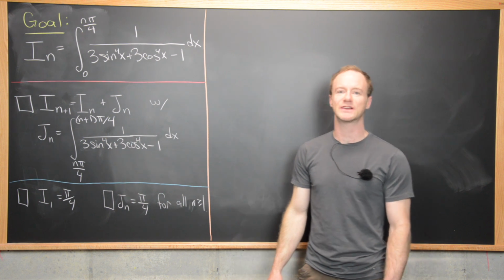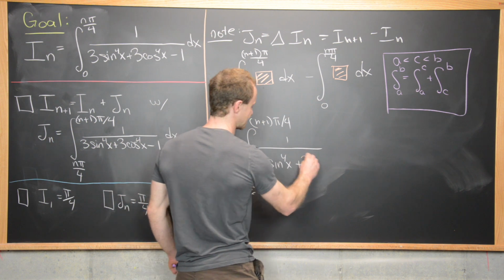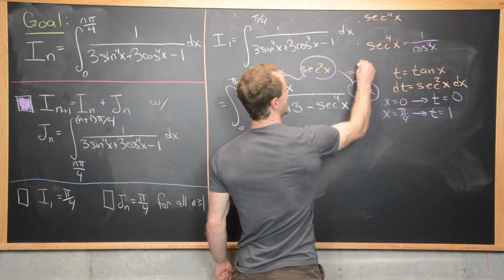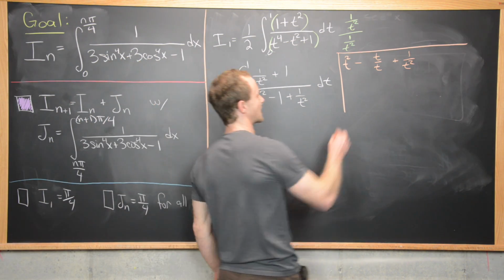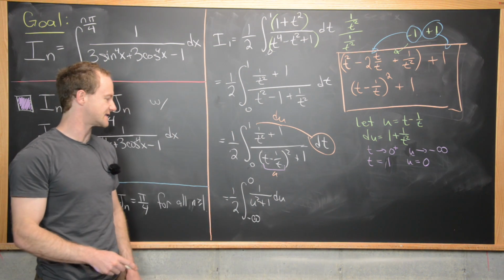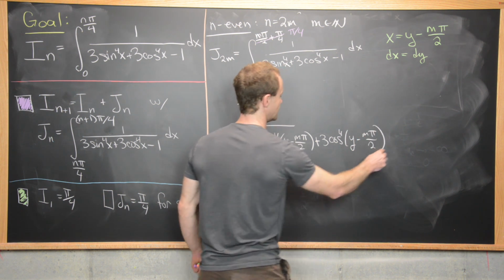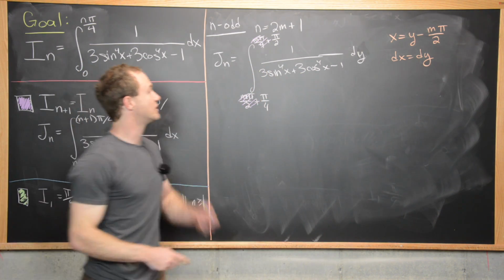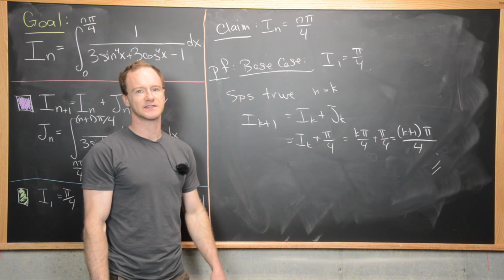A trigonometric integral.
We use strategies involving recursively defined sequences to determine the value of a certain integral involving trigonometric functions.